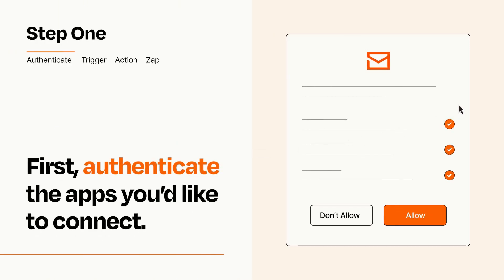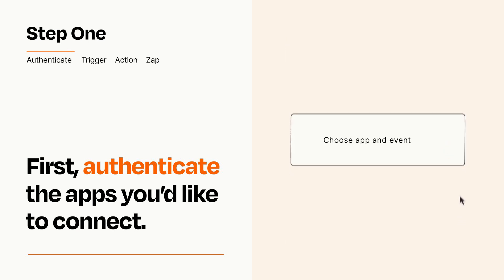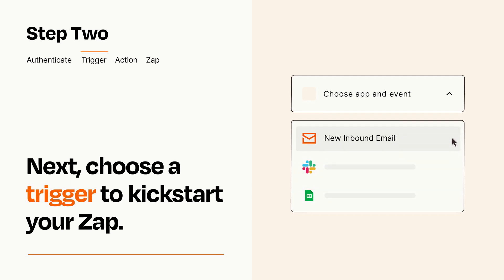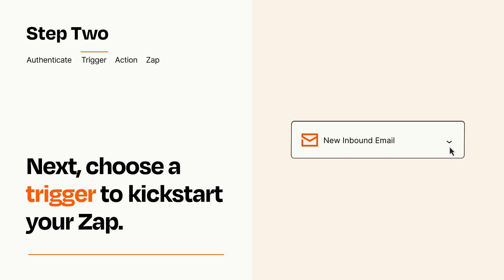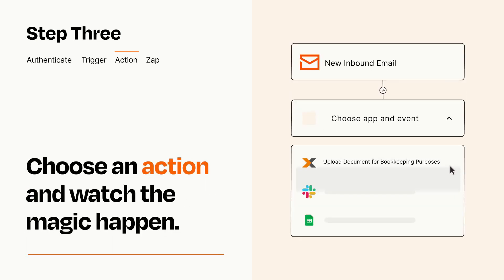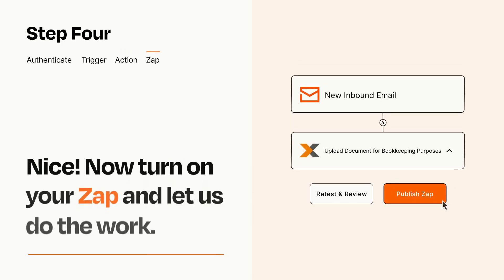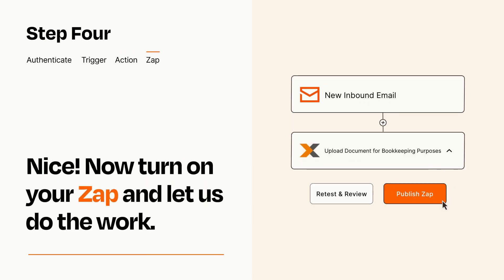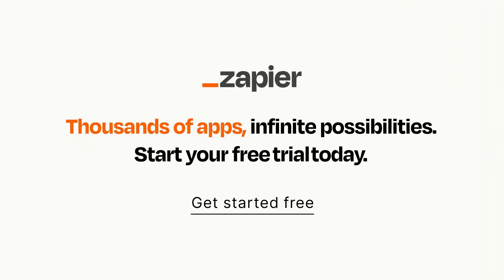How to Connect Email to lexoffice - Easy Integration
So you want to connect Email to lexoffice? You can do it with Zapier!